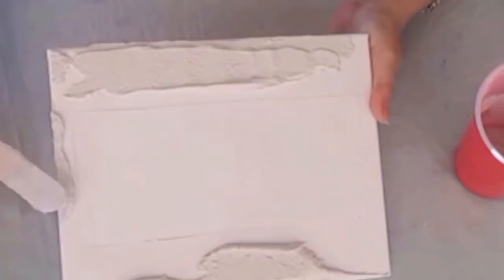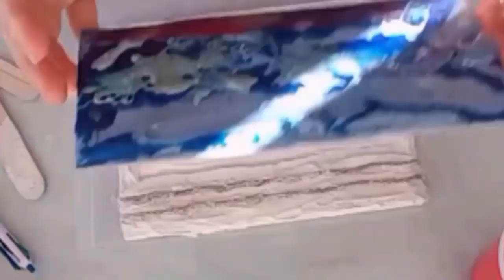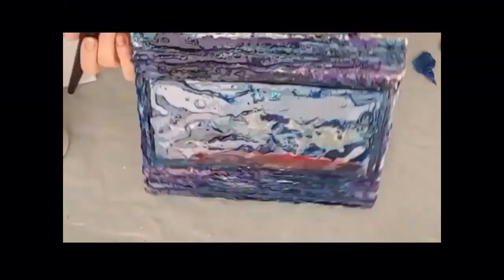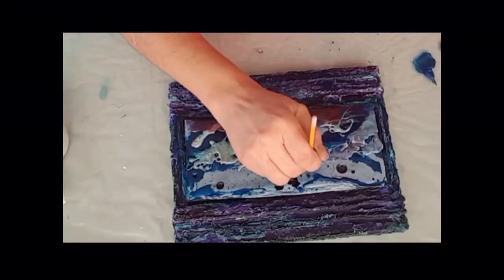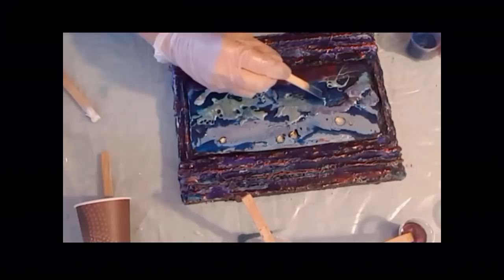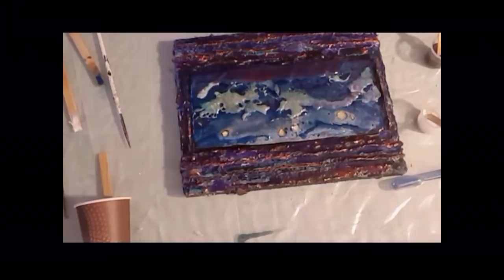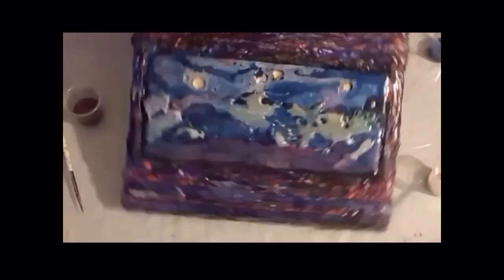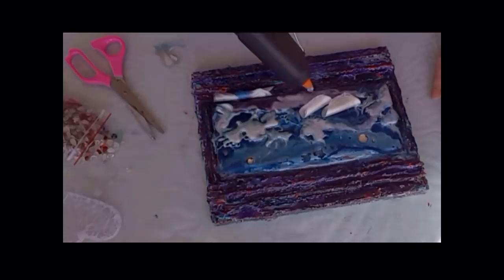Resin Art created out of resin skins, rezrok compound and hessian roap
What a complex yet fun piece this turned out to be.